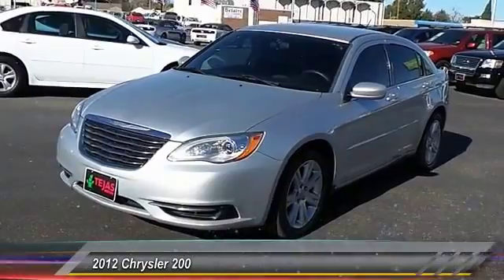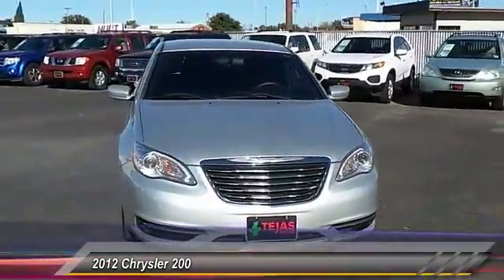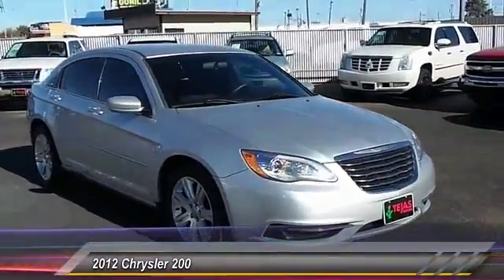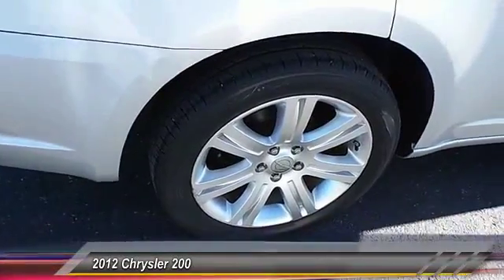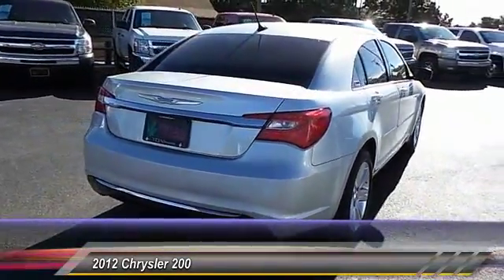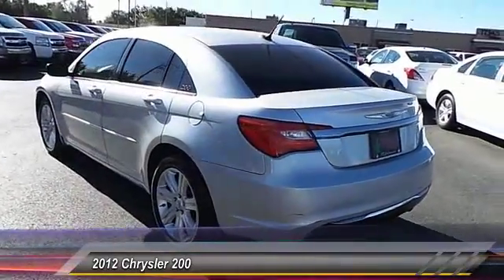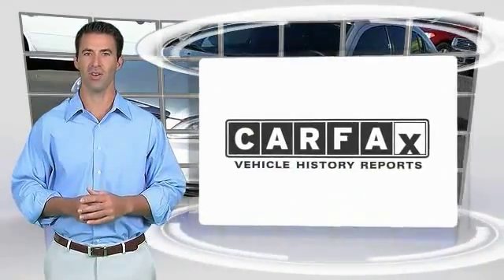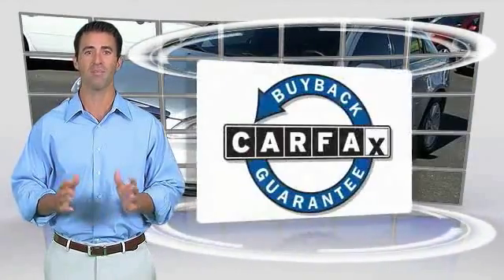2012 Chrysler 200 Lubbock TX CN317166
2012 Chrysler 200 4DR SDN

Tejas Motors
3701 Ave Q

NOTITLE